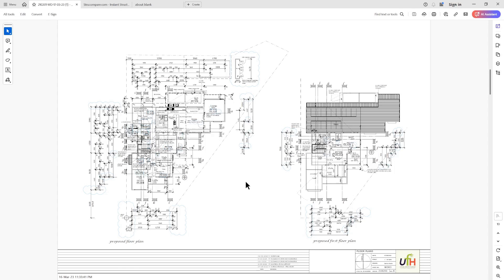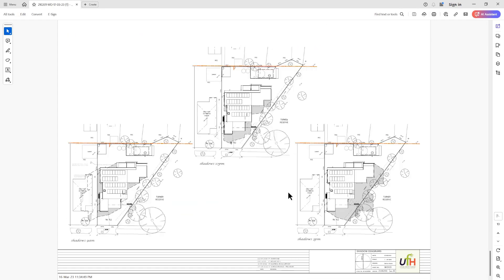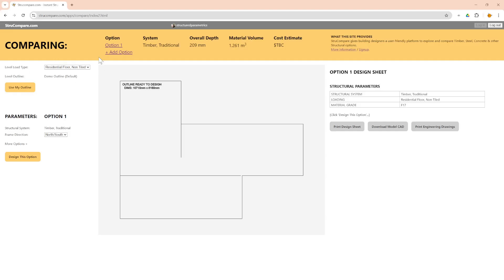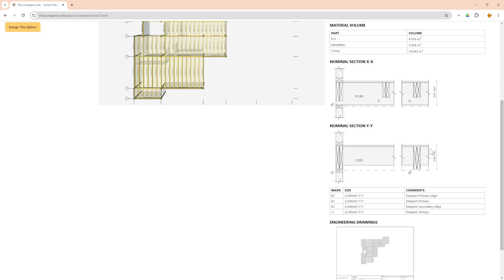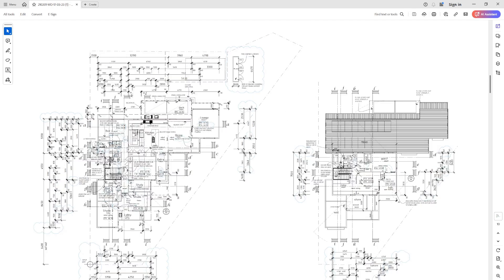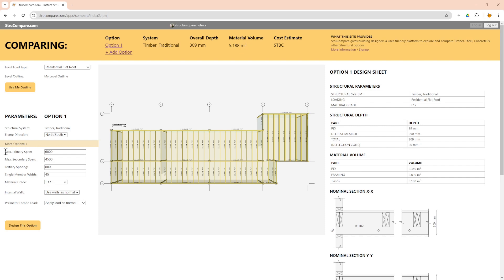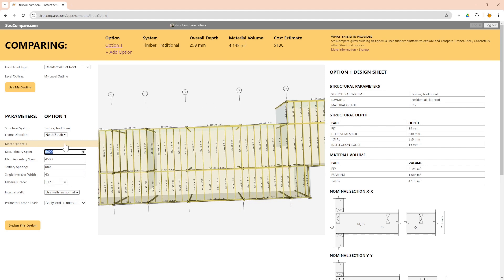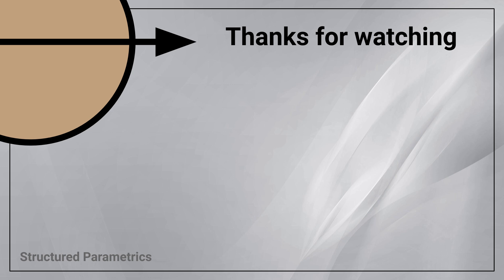Get instant structural design online before engaging your engineer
StruCompare gives building designers a user-friendly platform to compare timber, steel and concrete preliminary structural framing online.

Thanks to Urban Farm + House for the drawings in this demo.

- Easy Design Exploration: Upload your architectural outline and instantly access a range of preliminary structural solutions.
- Side-by-Side Comparison Side-by-Side Comparison: Compare Timber, Steel and Concrete structural approaches, visualizing their impact on your design.
- Early Collaboration Early Collaboration: Facilitate early communication with structural engineers by providing a clear foundation and cost comparison.
- Streamlined Workflow Streamlined Workflow: Save valuable time and resources by eliminating the need for multiple design iterations.